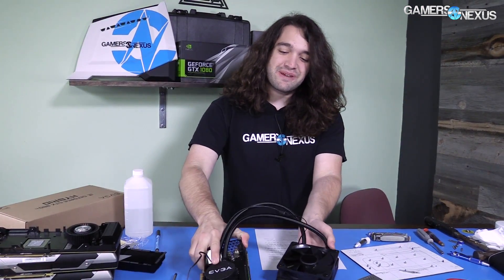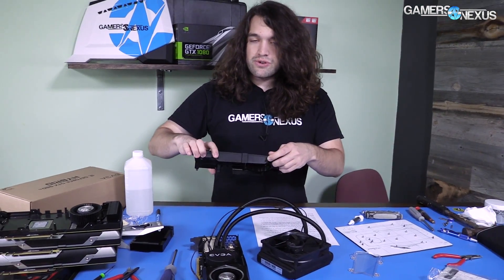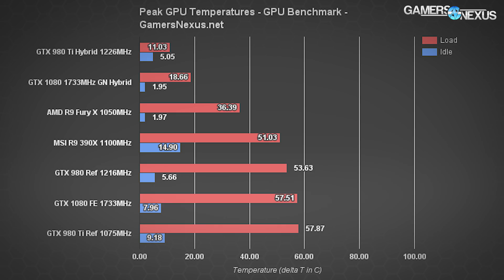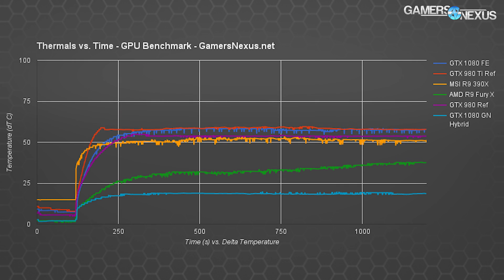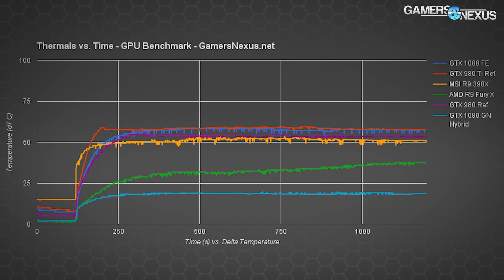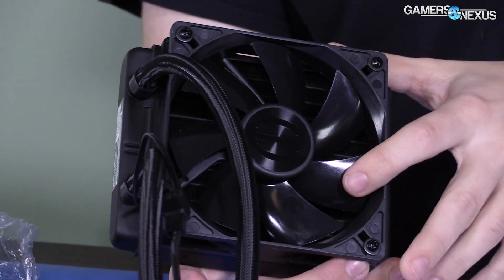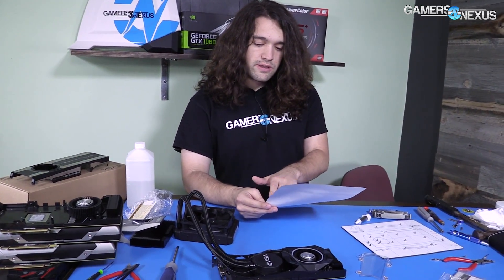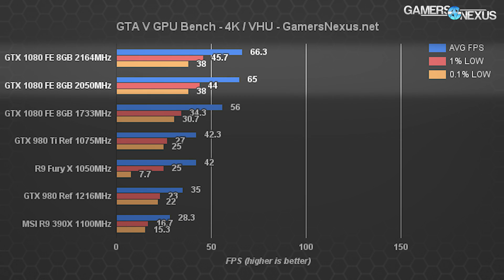Building a GTX 1080 Hybrid Pt 3: Performance Results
The results are in! This test of our DIY GTX 1080 Hybrid GPU shows temperatures vs. the Founders Edition, as well as extra OC headroom, clock-rate stability, VRM fan speeds, and more.

We're building our own GTX 1080 Hybrid. We think the thermal throttle can be circumvented with a 980 Ti Hybrid liquid cooler from EVGA, so we're tearing apart our GTX 1080 Founders Edition to see what we can do.

This liquid cooled version of the GTX 1080 will, we hope, push the highest sustained overclocks and circumvent frequency drops.